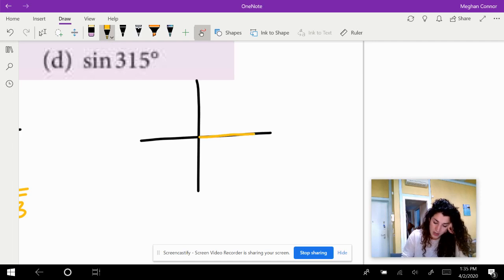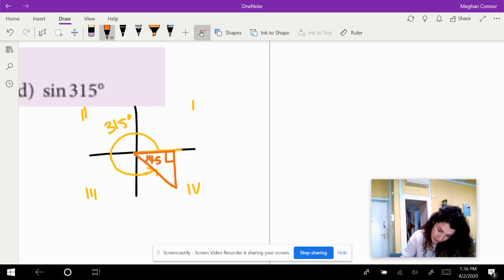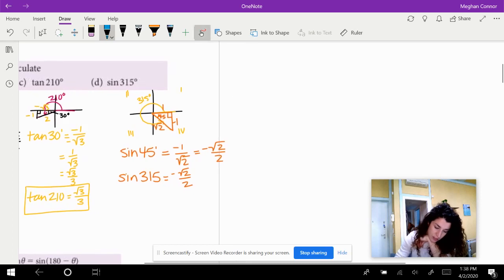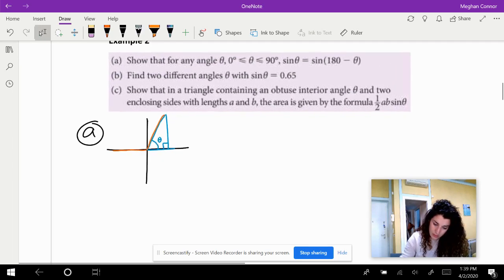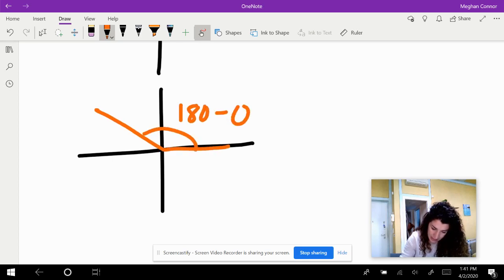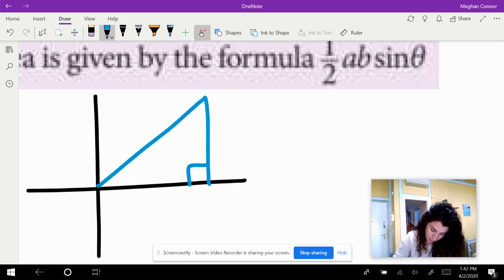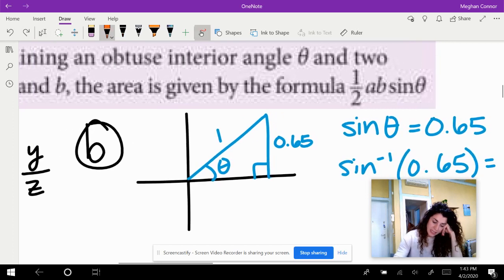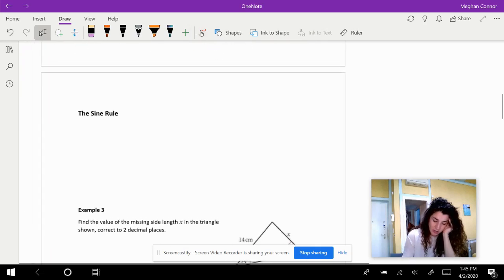5.3 Non-Right-Angled Trigonometry Notes A3